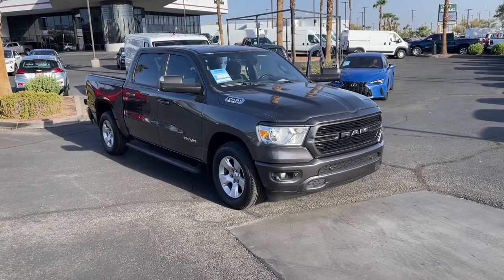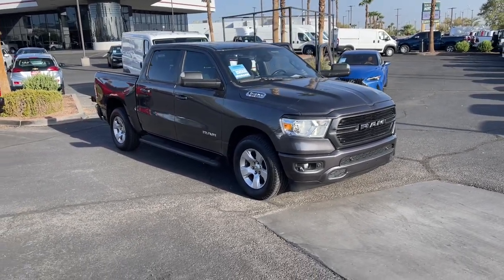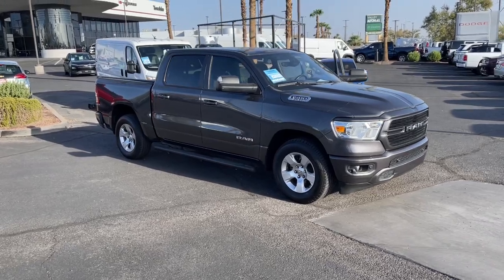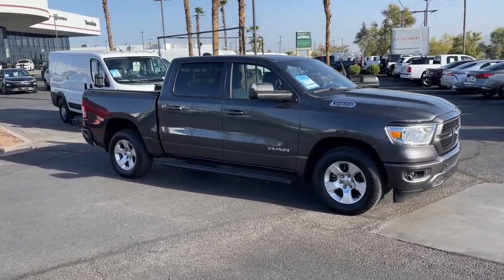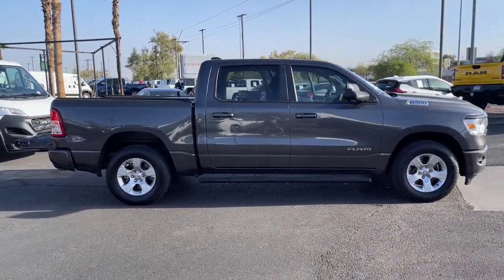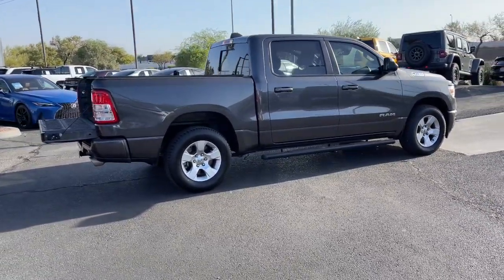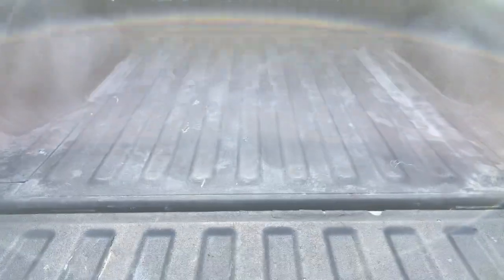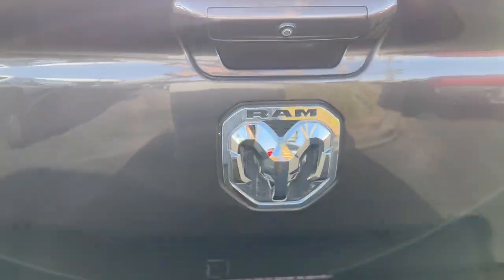2019 RAM 1500 BIG HORN/LONE STAR 4X2 CREW CAB 57 BOX NV Henderson, Las Vegas, Bullhead City, Bo...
Pre-Owned 2019 RAM 1500 BIG HORN/LONE STAR 4X2 CREW CAB 57 BOX available at Towbin Dodge located in 275 Auto Mall Dr, Henderson, NV, 89014. Servicing the Henderson, Las Vegas, Bullhead City, Boulder City, North Las Vegas area.
Please mention the stock R35986B when you contact the dealership for this vehicle.